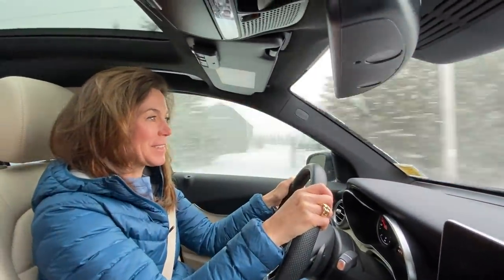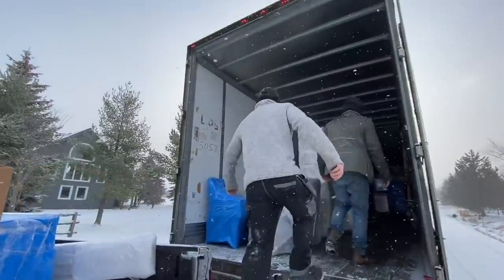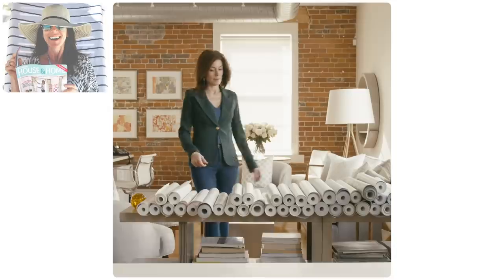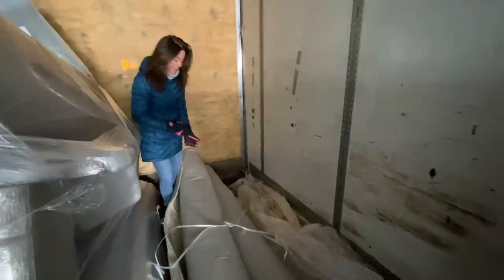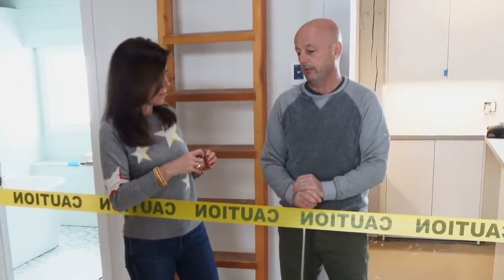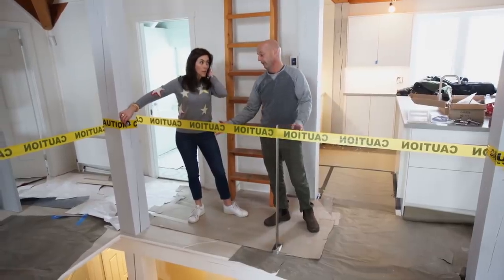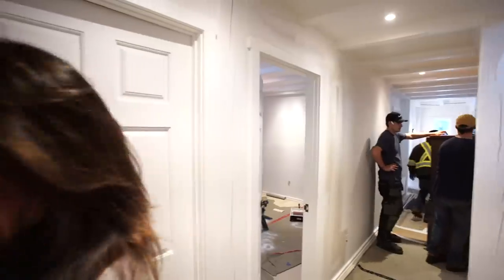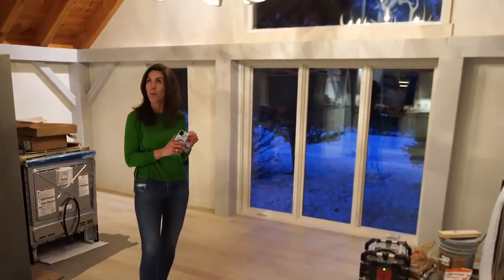Contemporary Chalet: "Movers & Shakers" - Installing Glass Railings! (Ep. 9)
There's an avalanche of activity happening at the chalet as our crew puts on their snowshoes to unload a 53 foot trailer filled to the brim with pieces from my new furniture collection. Step inside the chalet and witness the total install frenzy as it all starts to come together for the first time thanks to some fabulous partners and game-changing products like invisible glass railings. While the weather outside is frightful, inside is going to be delightful!